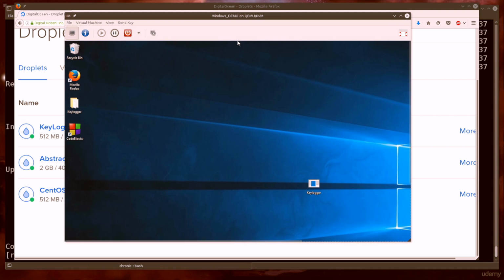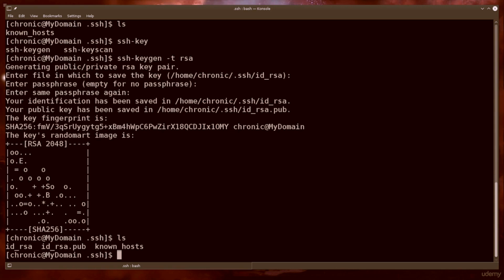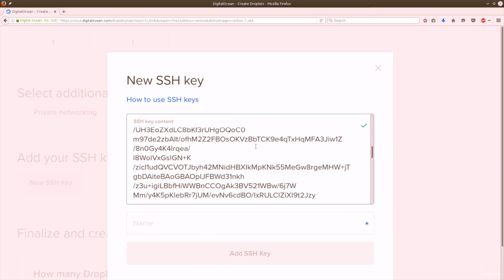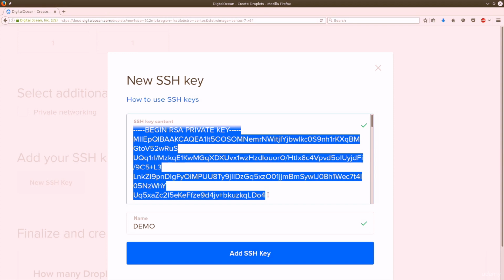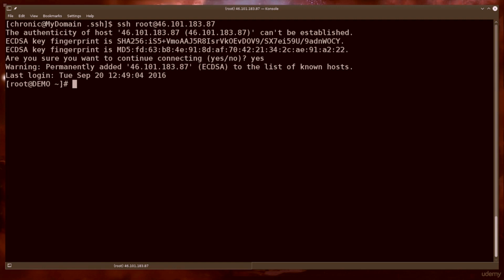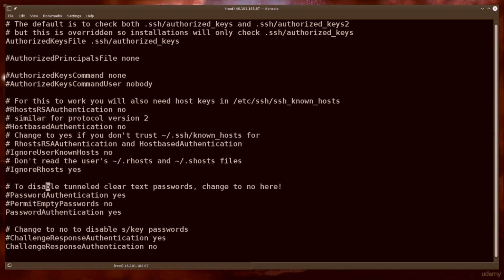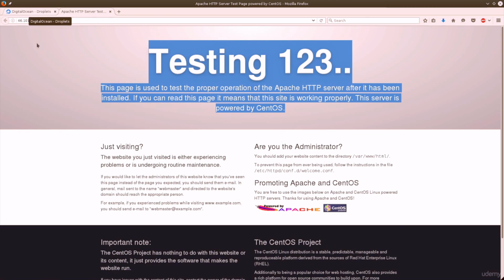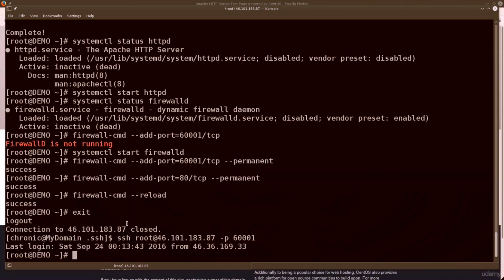Ethical Hacking Course Part 28 | Set up a Server for Keylogger